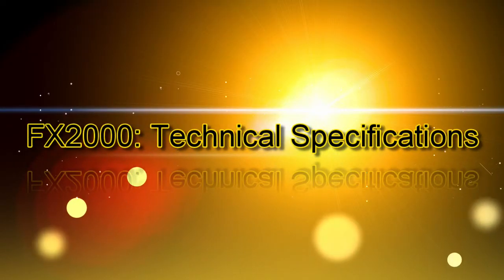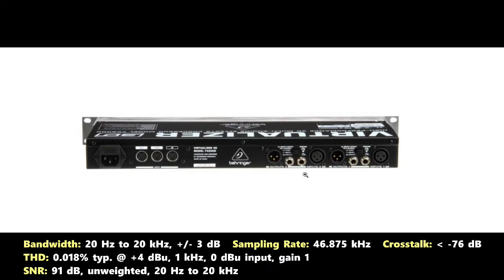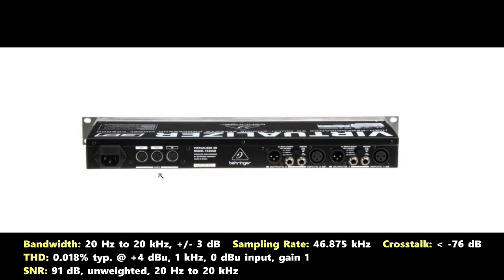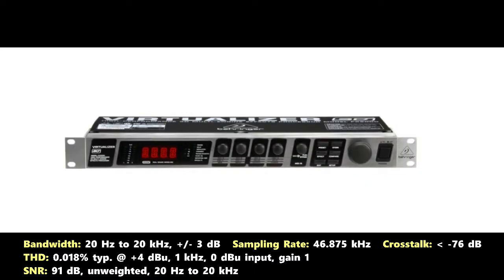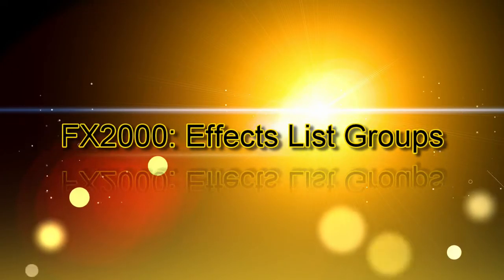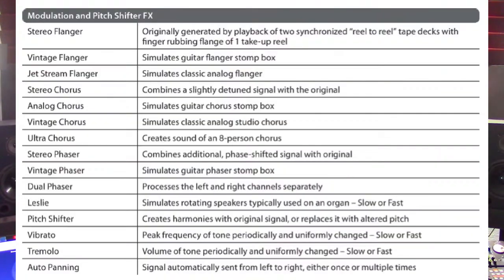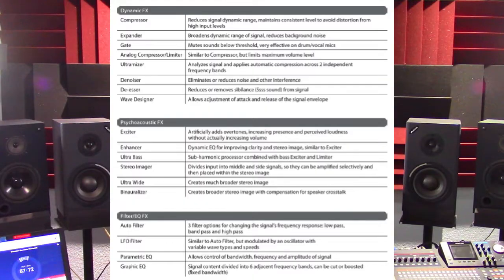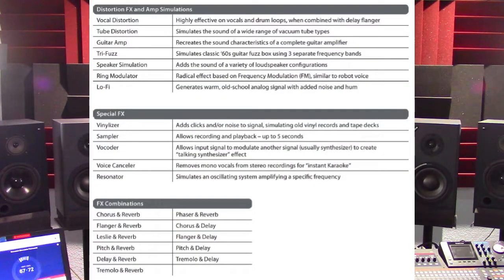Behringer VIRTUALIZER 3D FX2000 Multi-Effects Processor: Why I Use It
FX2000 features Behringer's "Real Sound Modeling" stereo and 3D effects. Effects include reverbs, amp simulation, delays, modulation effects, and even psychoacoustics processing. With 100 presets and 100 user memories it’s ready to go. Watch now to see why I use it, and how this powerful economic multi-effects processor functions. *How to use the FX2000 starts at 4:21.